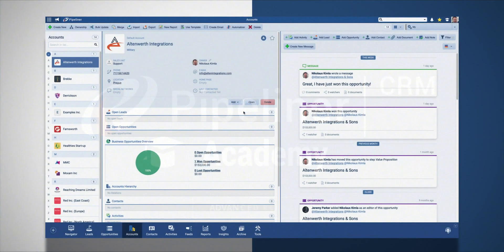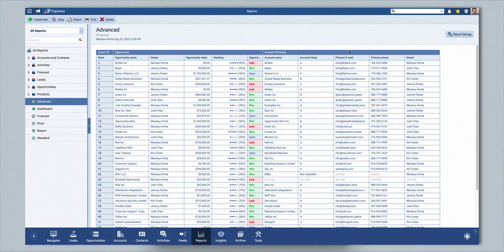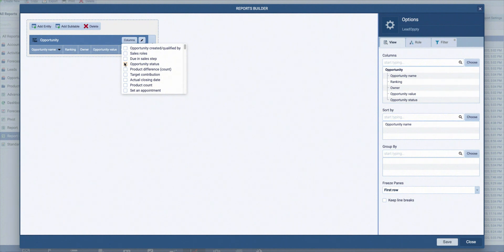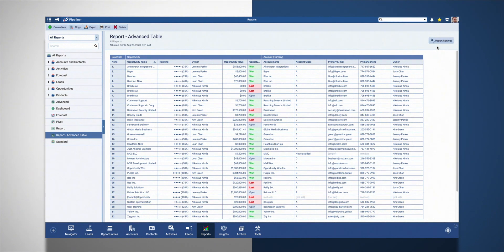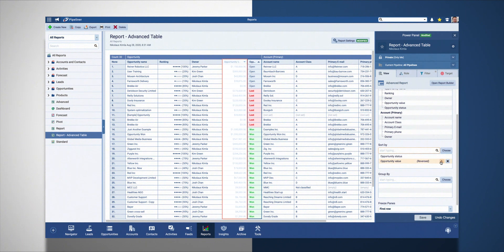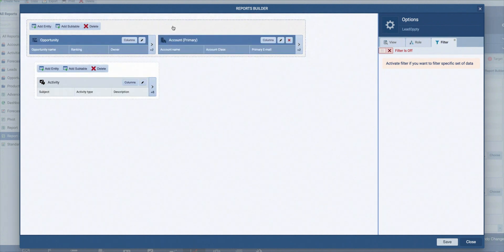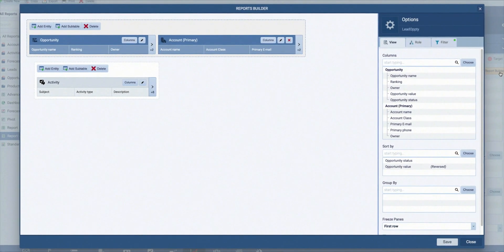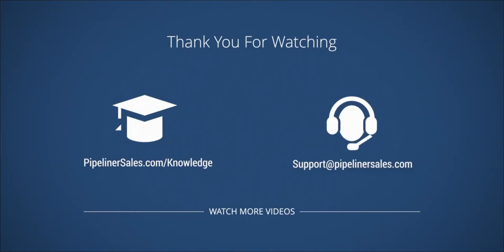Advanced Reports - Pipeliner CRM Academy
Intro: (00:00​)
New Report: (00:10)
Report Builder: (01:00)
Adding an Entity: (01:43)
Report Settings: (02:18)
Sorting & Grouping: (02:34)
Adding a Subtable: (03:18)
Using Filter: (03:32)
Outro: (05:15)

Management Reports — More Report Features
The video covers advanced features within the reports such as reports using multiple entities; grouping; sorting and color-coding. Learn more about reports: